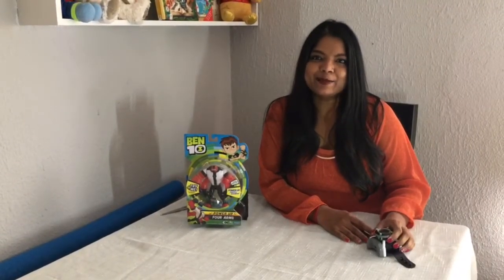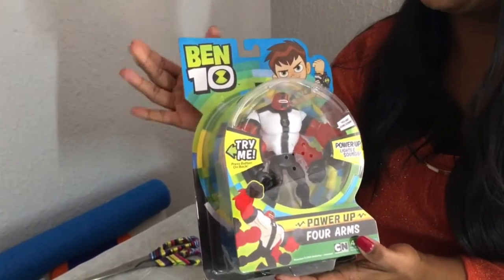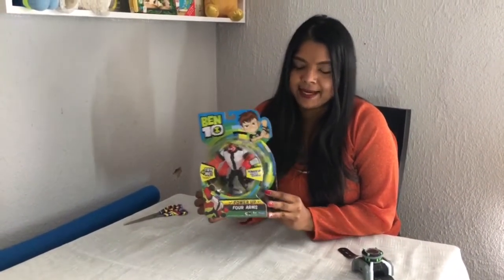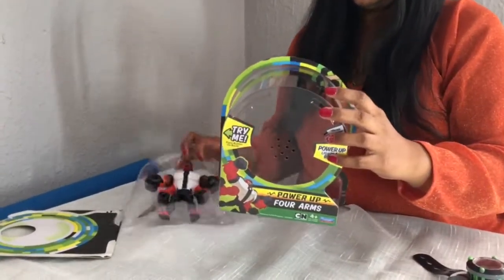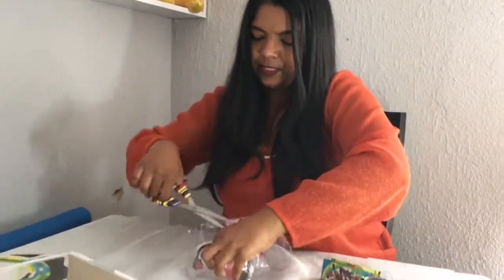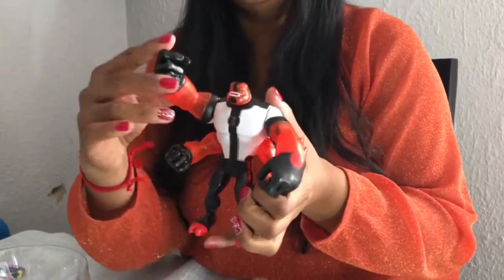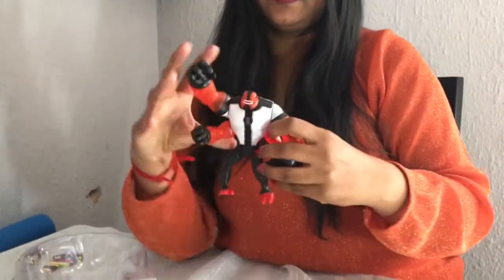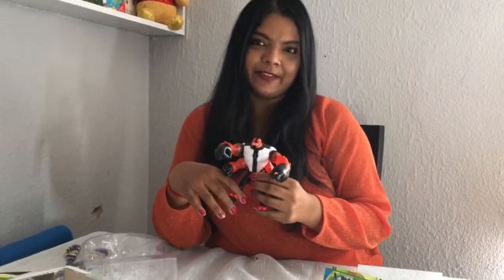Unboxing of the Ben 10 (Reboot) Power Up Four Arms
Unboxing of the toy to check out the contents and features